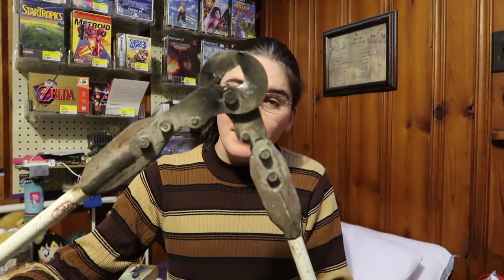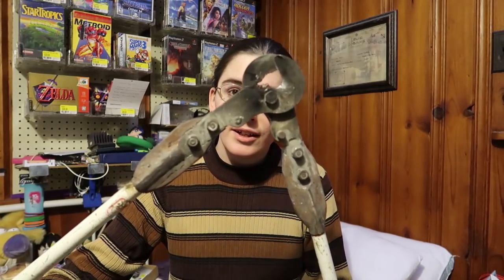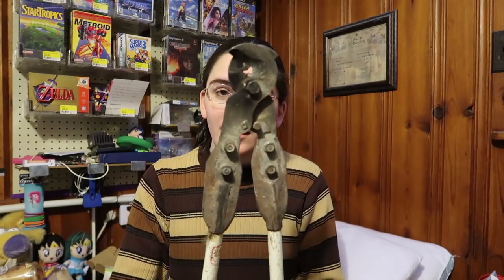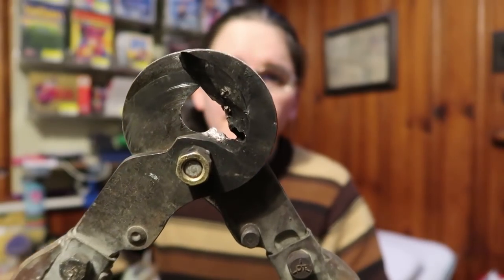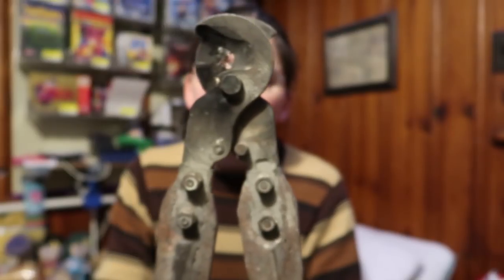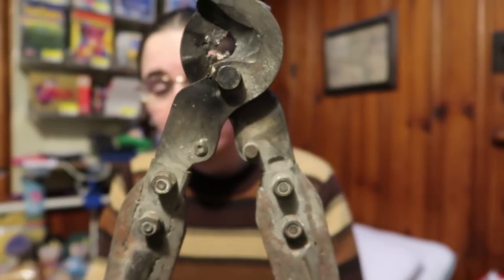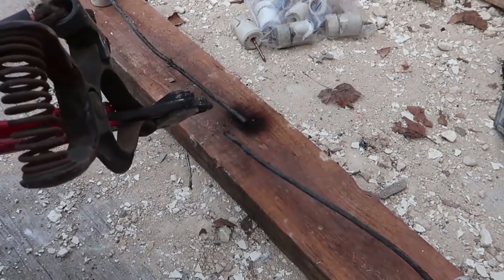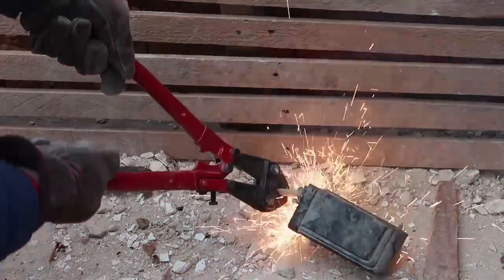Personal Bits 0355: i accidentally cut a live 240v line